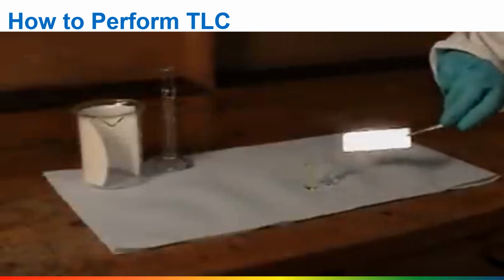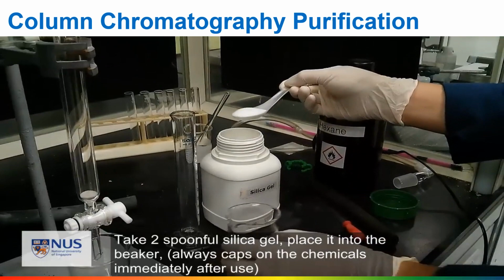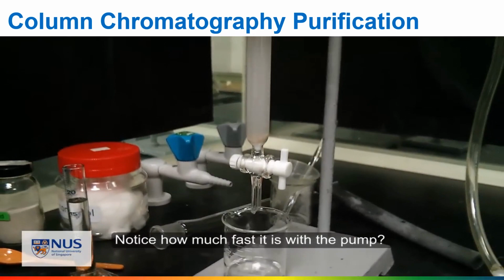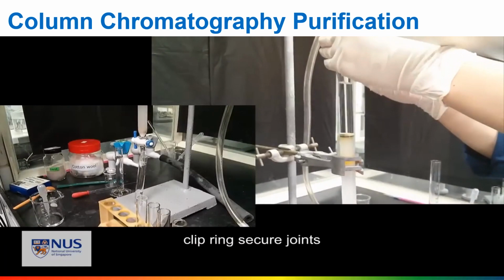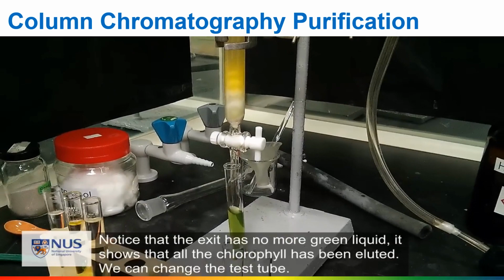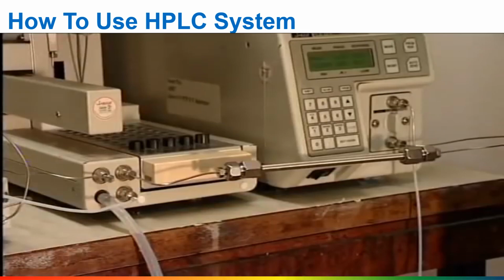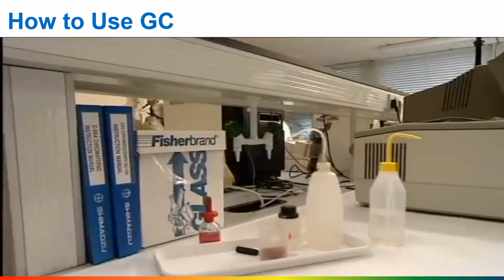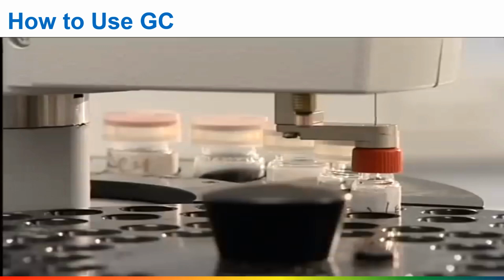0024 Thin Layer Chromatography, High Performance Liquid Chromatography, and Gas Chromatography